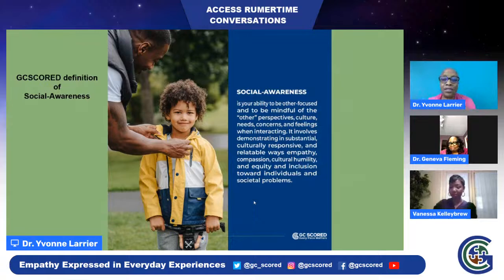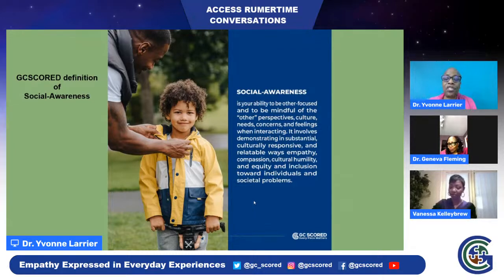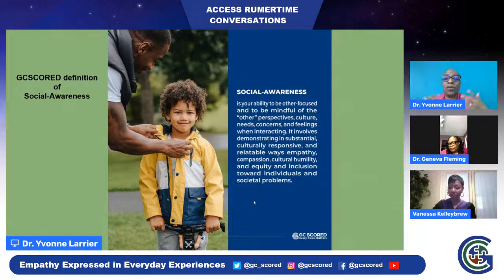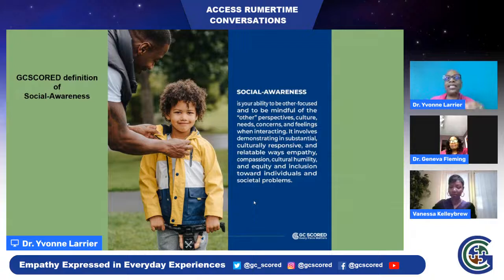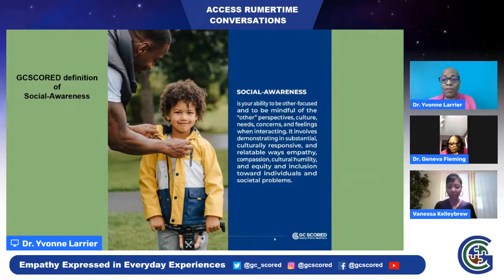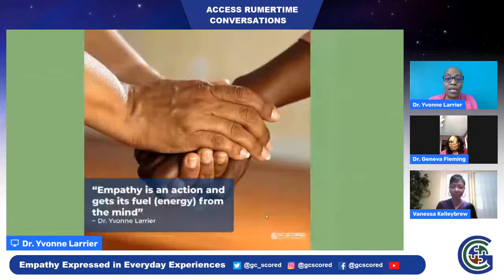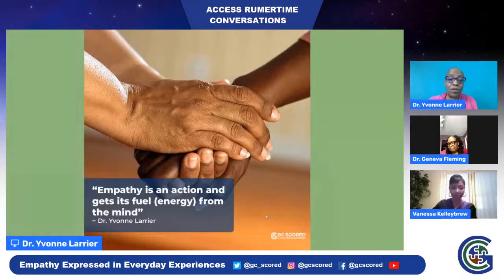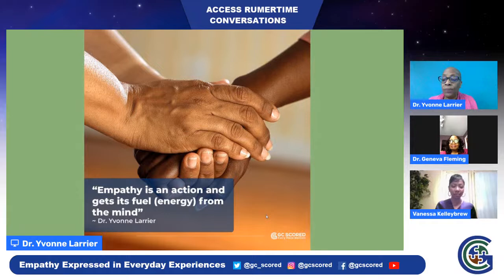Access RUMERTIME Conversations | Empathy Expressed in Everyday Experiences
Join us live on Monday January 31, 2022 at 12:00PM EST for another episode of Access RUMERTIME Conversations with Dr. Yvonne Larrier, and co-hosts Vanessa Kelleybrew and Dr. Geneva Fleming. Our discussion will be centered on Social-Awareness Skills: Empathy Expressed in Everyday Experiences. You’ll learn more about how to become a conscious problem-solver and your own life coach using healthy social-emotional skills. We will be live on Facebook, YouTube and Twitter. Let's RUMERIZE!